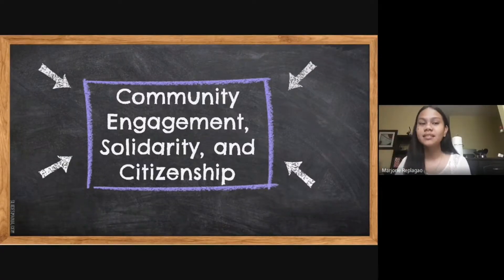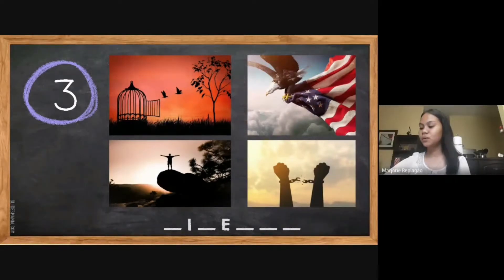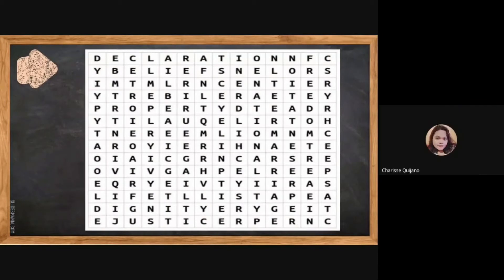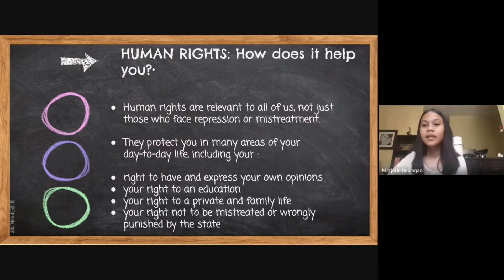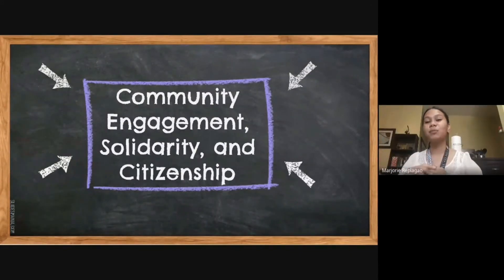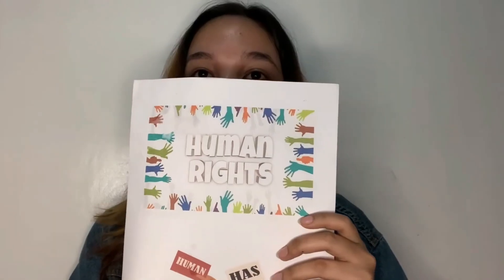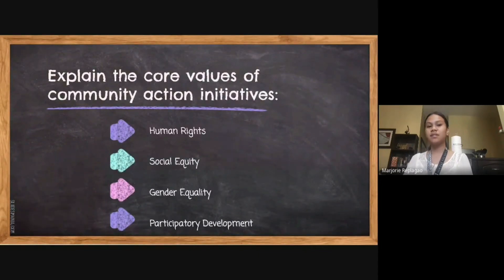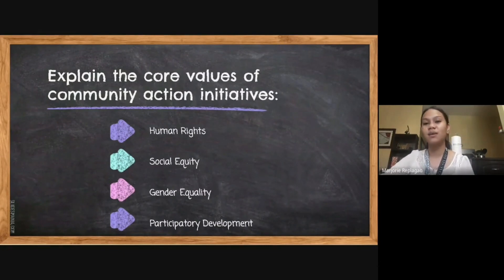Human Rights - Facilitating Learner Centered Teaching